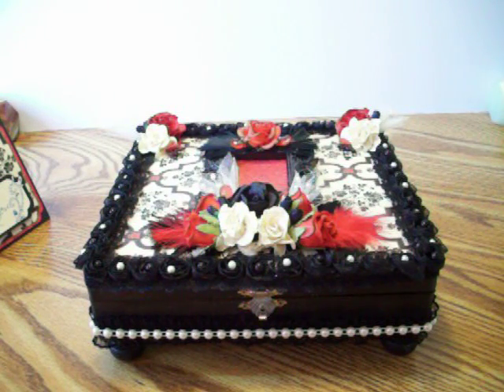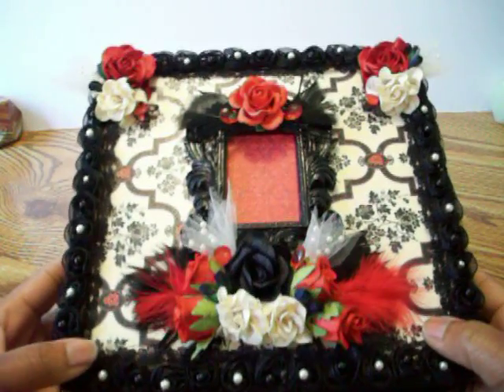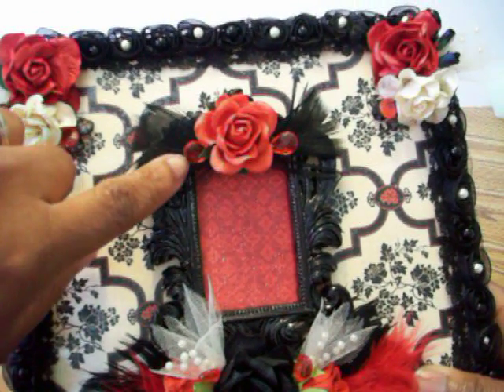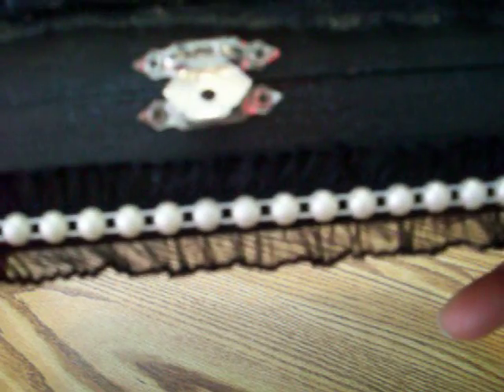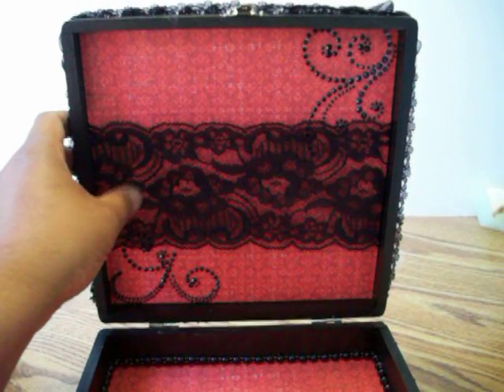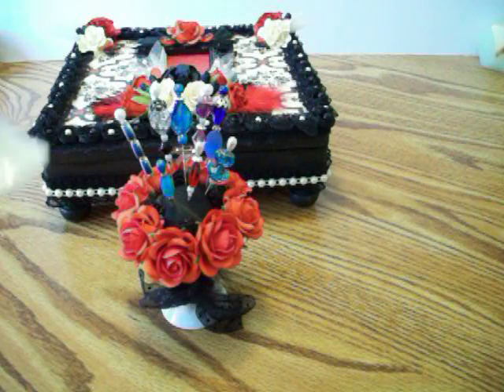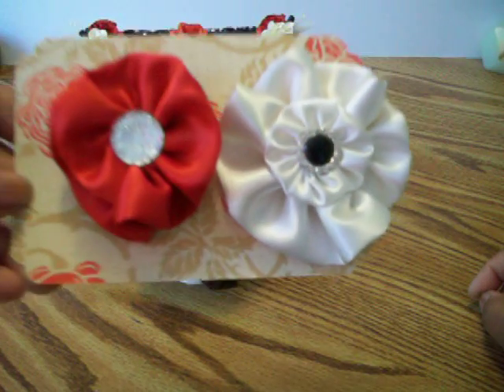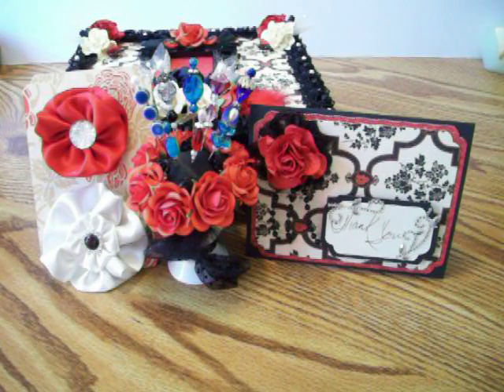Cigar Box Swap (MAS)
I participated in a Cigar Box swap over at minialbumscraps.ning.com. This box was created for my partner Monica.  I hope she likes it.

scrappin4myboys's YouTube channel